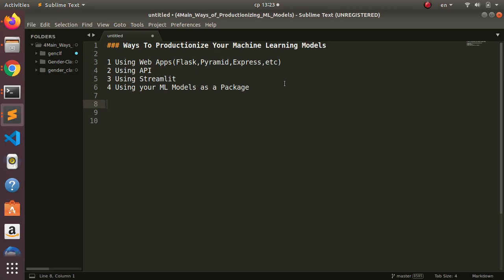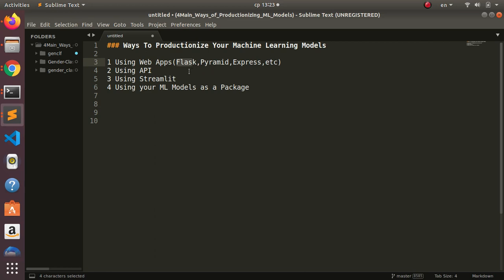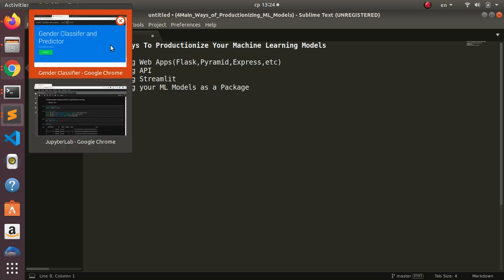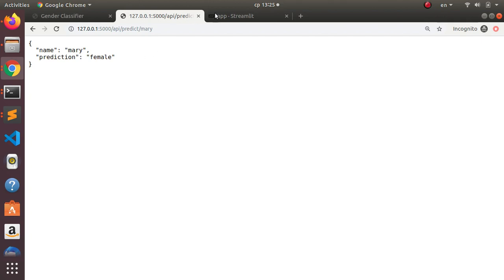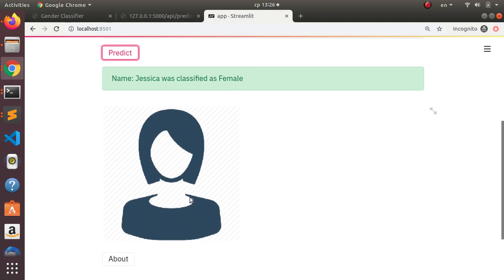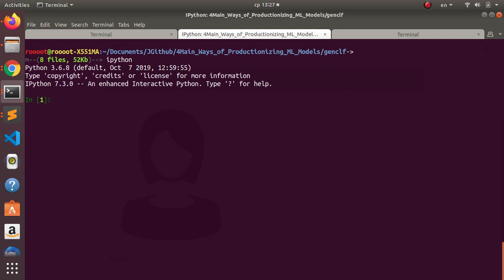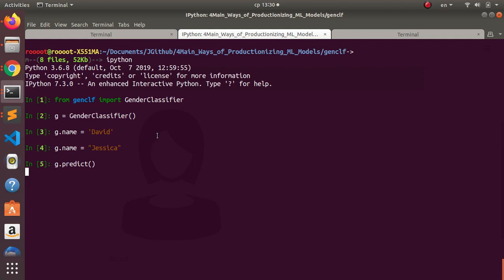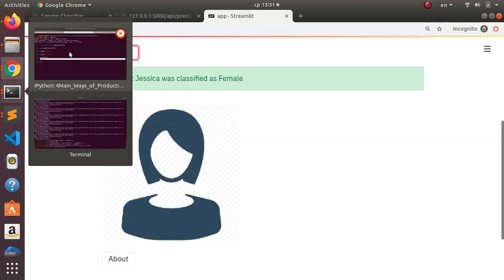Four Ways to Productionize Machine Learning Models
In this brief tutorial we will be discussing the various ways to productionized a ML model.

 The Main ways include
1. Using Web Apps(Flask,Pyramid,Express,etc)
2 .Using API (In Mobile Apps, Smart Tech,etc)
3 .Using Streamlit
4 .Using your ML Models as a Package
5 .Using Docker

== Great Python Books For Mastering Data Science & Machine Learning==
Python Cookbook
Monetizing ML
Building Machine Learning Systems With Python

J-Secur1ty JCharisTech